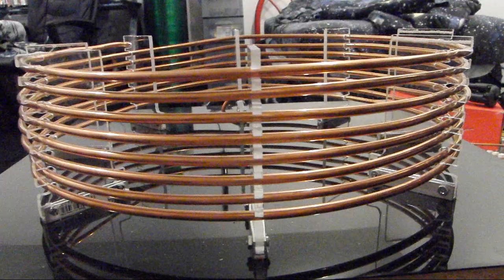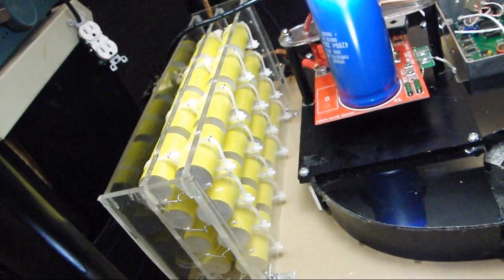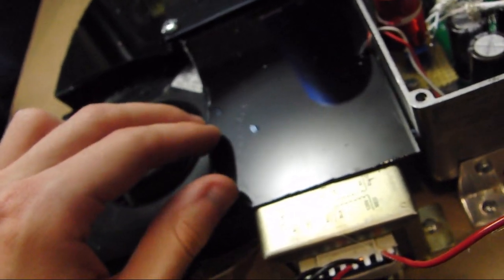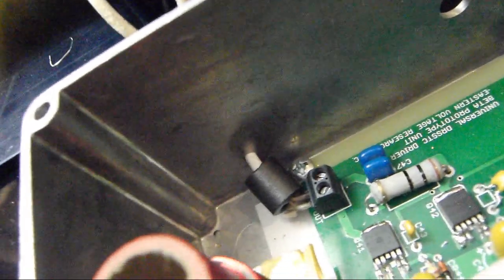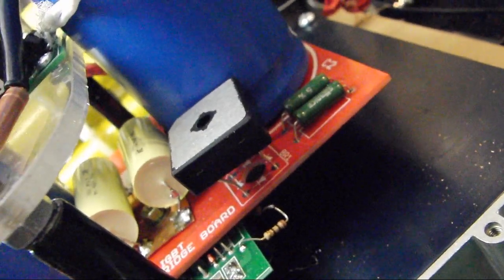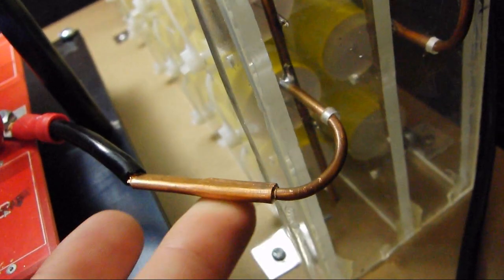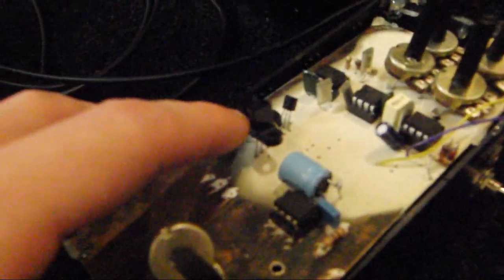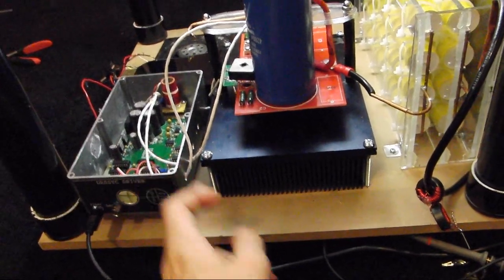DRSSTC in details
Not my fav video.  3 hours of sleep, messed up a bit...I'm not a fan of "Talk about your stuff" videos as a lot of people like the "Just show me what you want to show me" and "Less talk more play"  So, I made this video separate for those who rather a detail over view of the system.  I apologize for my screw ups let alone if i ever start sounding mono tone due to being a living zombie with no sleep.